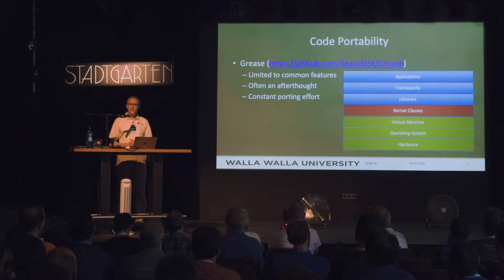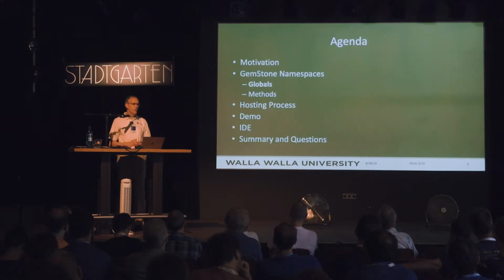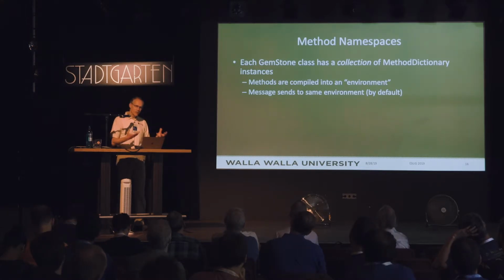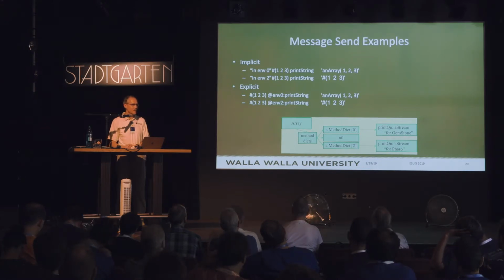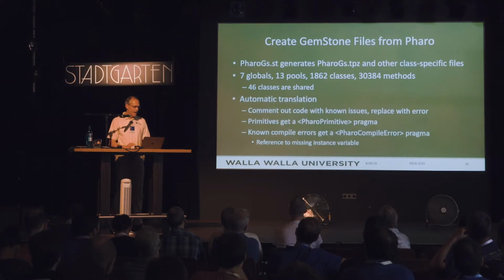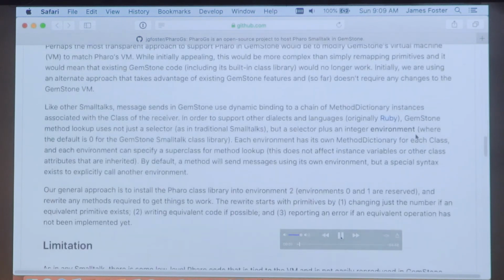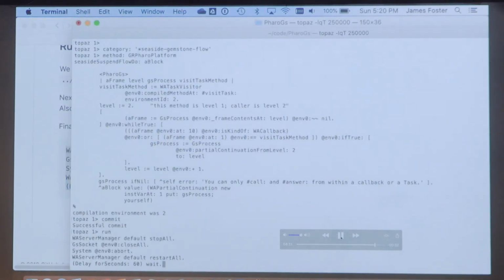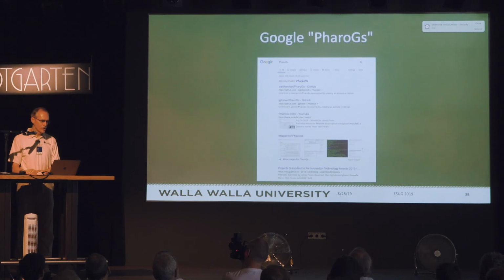PharoGs: Hosting Pharo in GemStone/S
James Foster

While many Smalltalk libraries and frameworks (such as Seaside) are intentionally portable across dialects maintaining  fidelity to a portability layer (such as Grease) is somewhat challenging since it is easy to write code that accidentally  bypasses the portability layer and not discover it till the port is attempted. Also, a portability layer by definition  contains only things that exist in all dialects, so is a subset and cannot include unique features.

An alternative approach is to emulate another dialect's virtual machine. For example, a Pharo8.0 "Minimal Image" has over 1500 classes with over 26,000 methods, yet "only" (!) 533 of the methods are primitives. Since GemStone  has a unique ability to host multiple class hierarchies and alternate implementations for the same selector in the same class, we will explore how much of Pharo can be run in GemStone.

If you have a package that run in a Pharo8.0 minimal image, and you want to see it run in GemStone,  send me instructions for loading it into Pharo and running tests and I'll include it in my presentation!

"Bio:
As a junior-high student in 1971, James discovered the local university’s computer center and a life-long obsession  with computers began. He was introduced to Smalltalk/V for the Mac in the mid-90s, and became a Smalltalk bigot.  James is teaching undergraduate computer science classes and also serves as VP of Finance & Operations for GemTalk Systems. He is a passionate advocate for GemStone and all things Smalltalk.